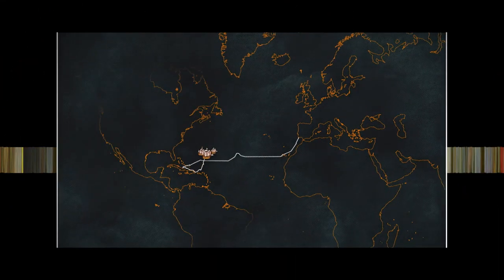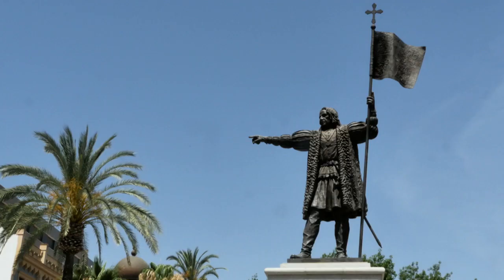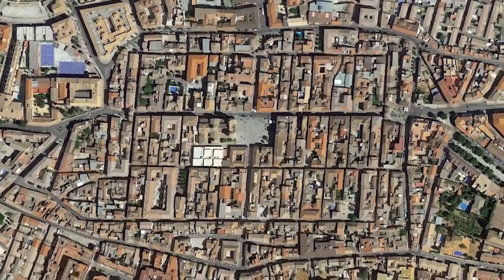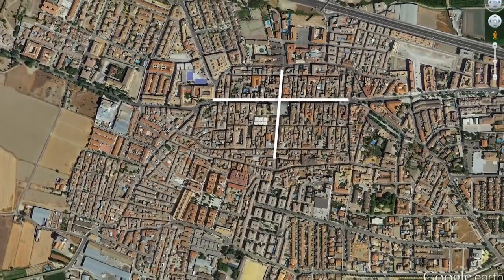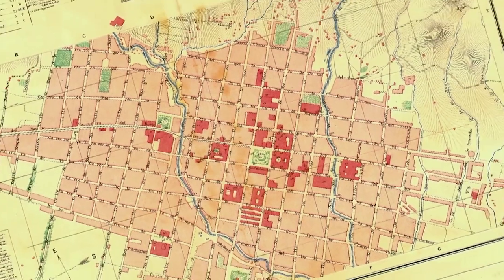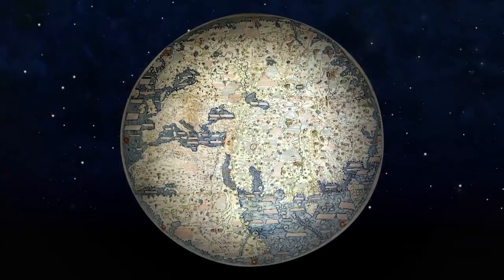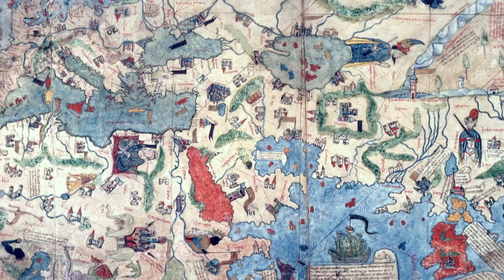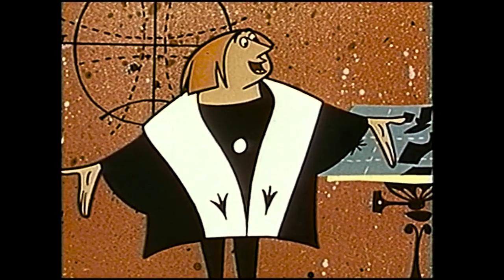dates that made history series: season 1 EP 7/ The New World 1492